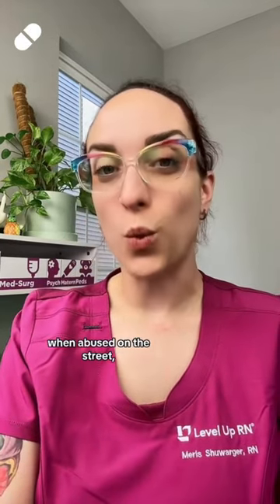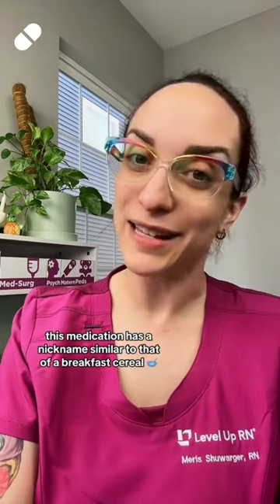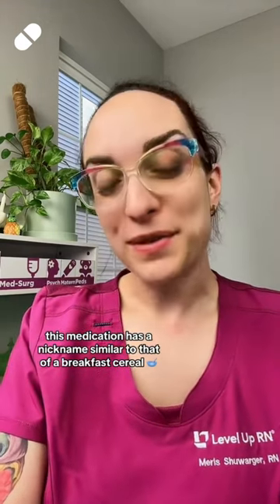Guess that Medication! GAME 44: Pharmacology SHORT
It's time to play episode 44 of America's favorite game: Guess that Medication! When did you figure it out? Need more pharmacology help?

🌟🎓 Level Up Your Learning! 🚀🔥 This month, when you grab our Ultimate Nursing School Survival Kit, you get to choose a POWER UP to supercharge your education!⚡🎒Don’t miss out on these exclusive WEEKLY deals!
⚡WEEK 1: (7/31-8/6) SAVE 50% on the Great Eight Nurse Squad Study Card Games with the purchase of the Kit! 🎒🥳️✨
⚡WEEK 2: (8/7-8/13) 🆓 Planner 🗓️ when you buy the Kit!🎒
⚡WEEK 3: (8/14-8/20) 🆓 Dosage Calc Workbook 🧮️ alongside the Kit!🎒
💊💪 And for the grand finale…
⚡WEEK 4: (8/21-8/27) 🆓 one-year Membership 💼💻 with your purchase of the Kit! 🎒
Don’t wait! Elevate your nursing journey and seize these unbeatable deals now! 🏃♀️🏃♂️💨